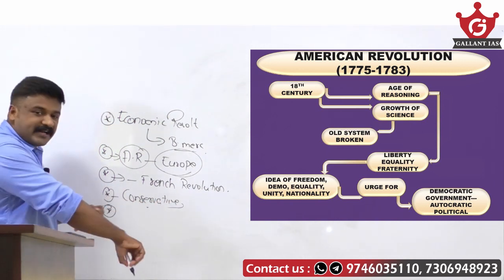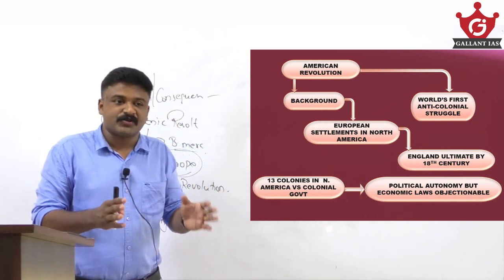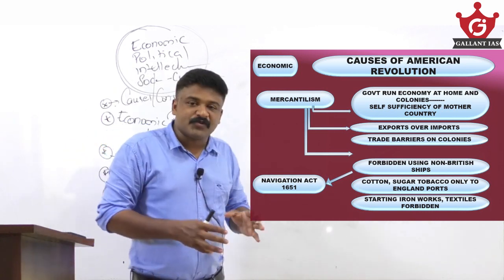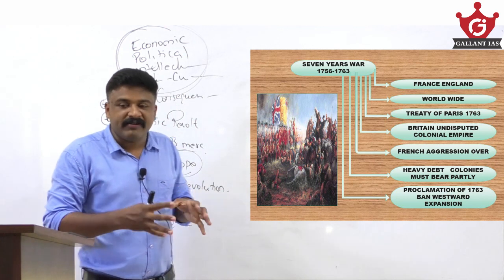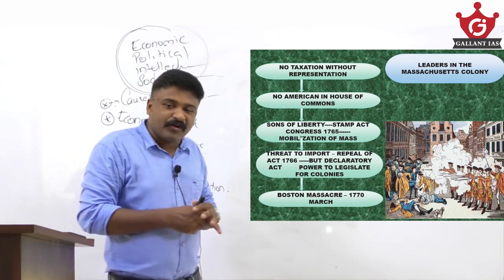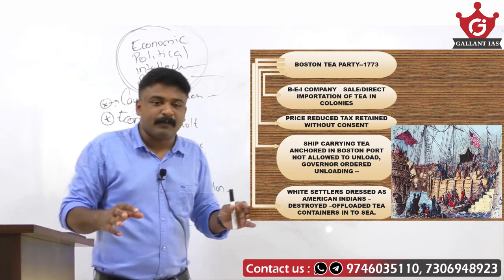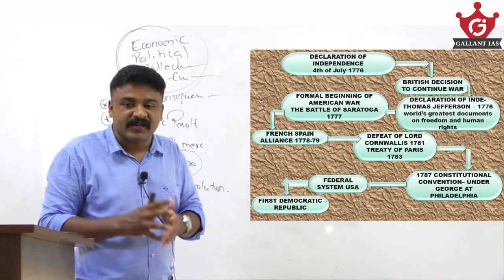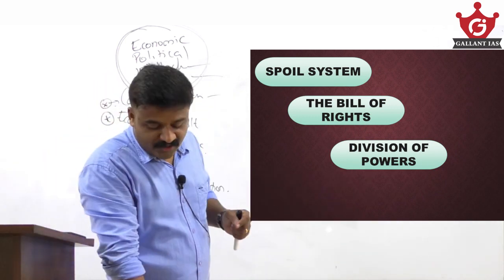American Revolution | World History - Summary Series |GS 1+ History Optional | UPSC CSE